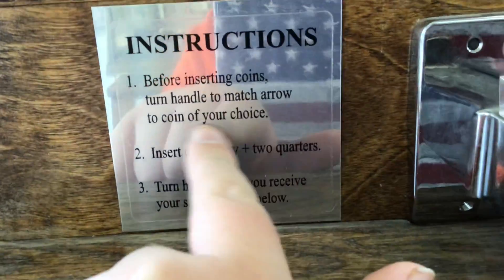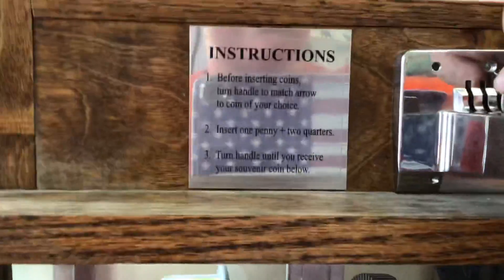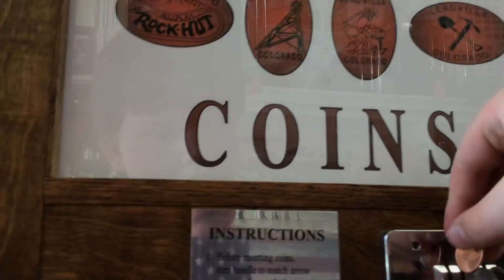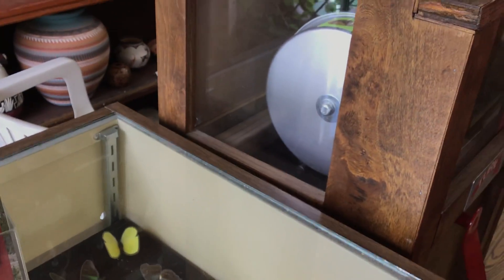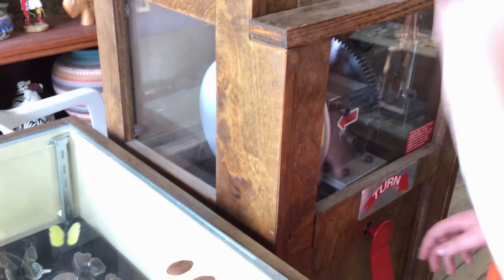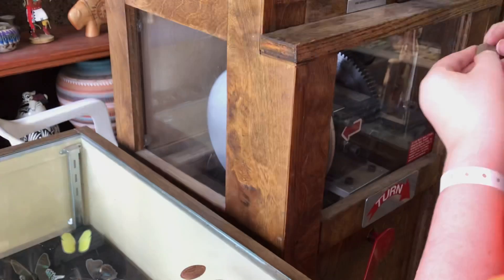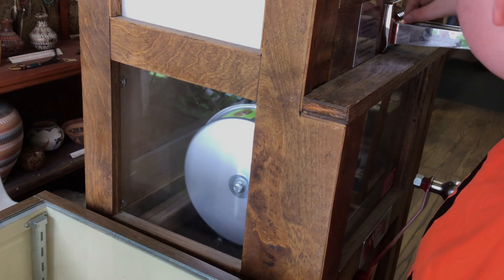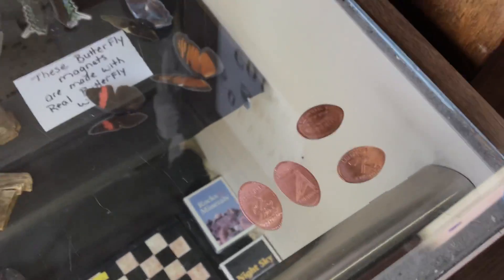Colorado Souvenir Coins